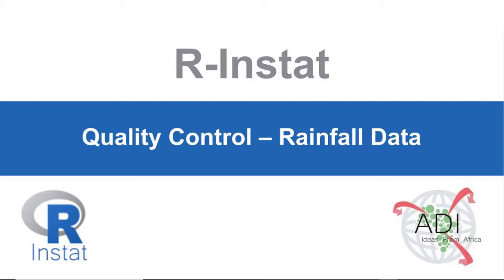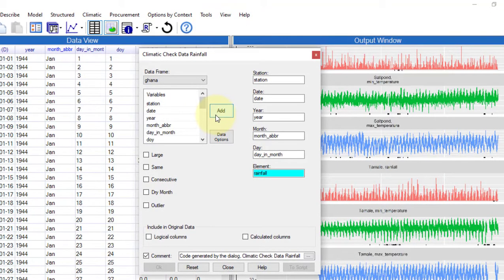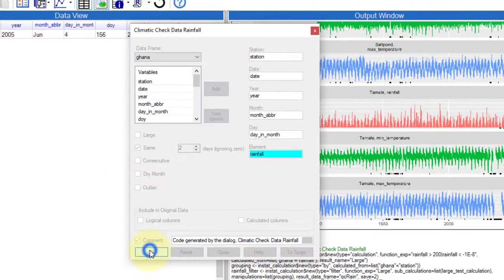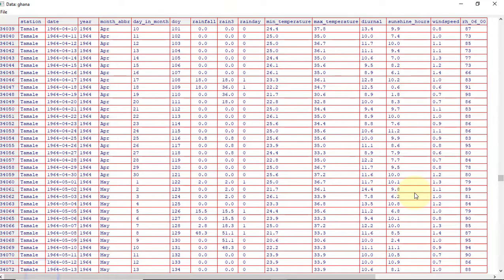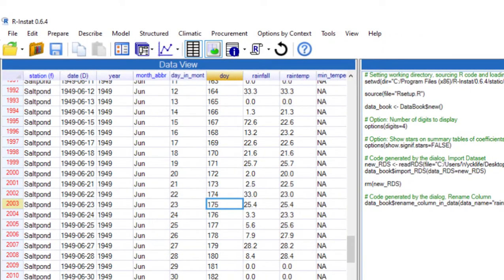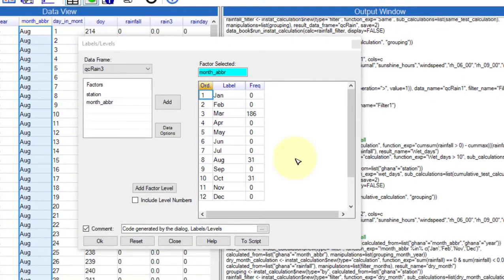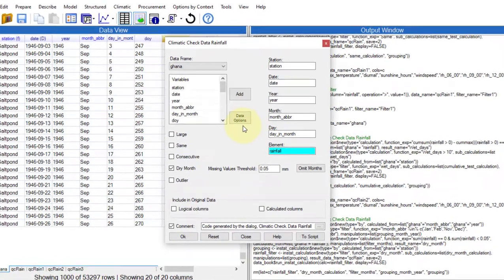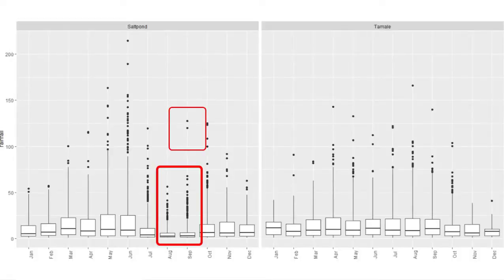R-Instat: Quality Control - Rainfall Data